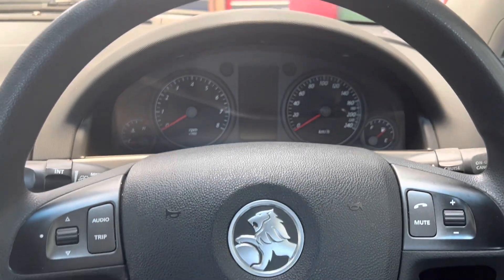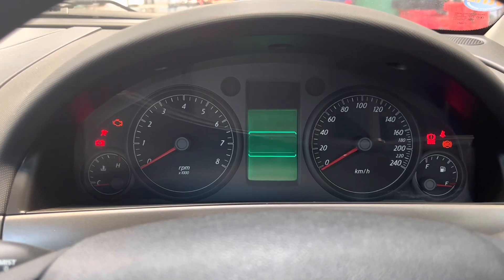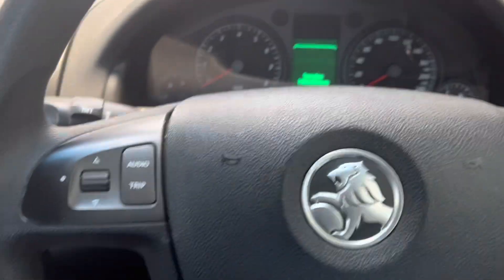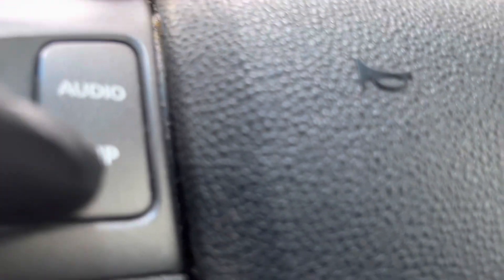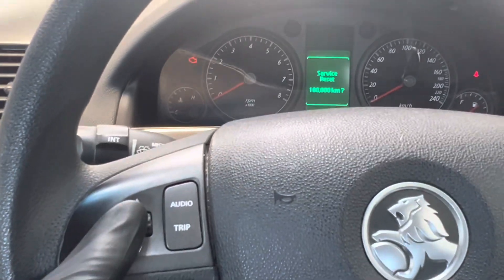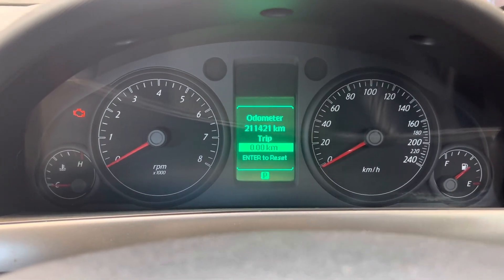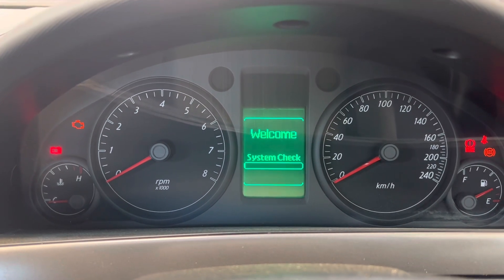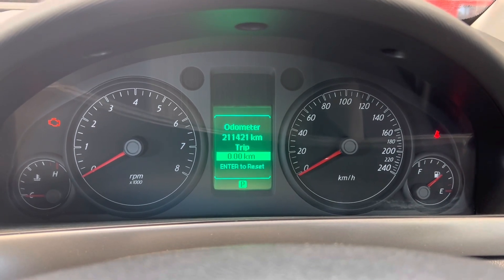2007 Holden Commodore Service Light Reset